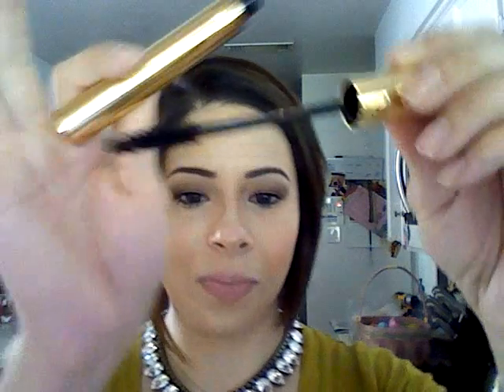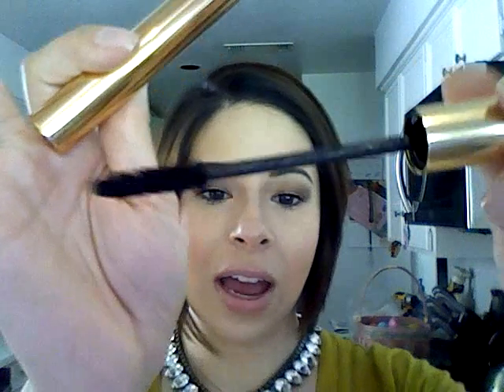YSL Mascara - My New Fave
Rocksbox: erickabff

Outfit: Tee from Target
Makeup:
YSL Mascara
Urban Decay Naked Palette - Naked, Buck, Virgin
MAC Peaches Blush
NYX Butter Gloss - Eclair

Nails:
OPI BB Nail Polish

**My necklace: Tiffany & Co. Diamond by the Yard in Platinum, by Elsa Peretti

Places to find me:
3. Like my vids? Wanna see my pics??

FTC: Everything featured was purchased by moi, unless otherwise stated.

Thanks so much for watchin!!